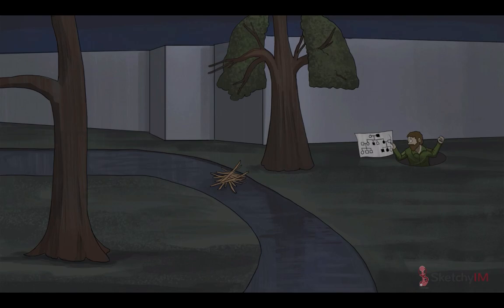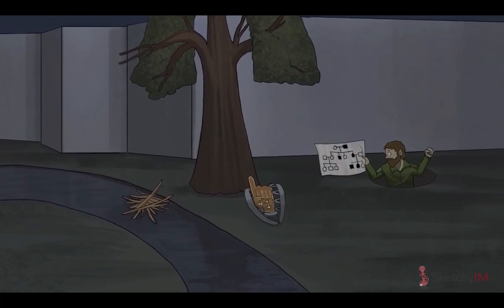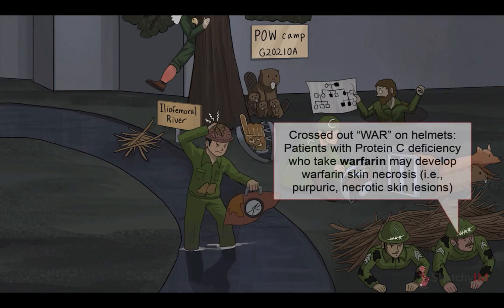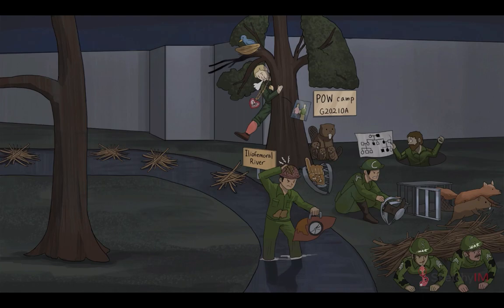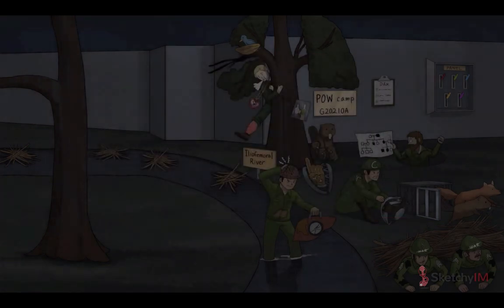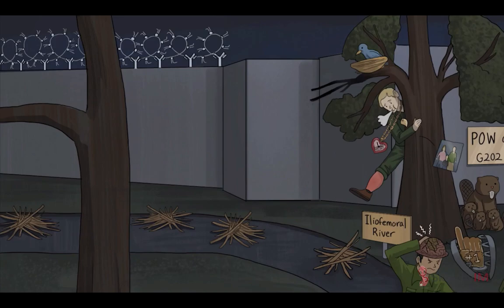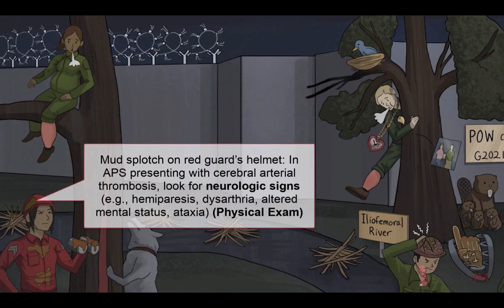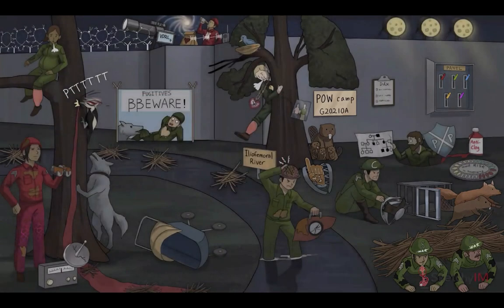HYPERCOAGULABLE DISORDERS DDX